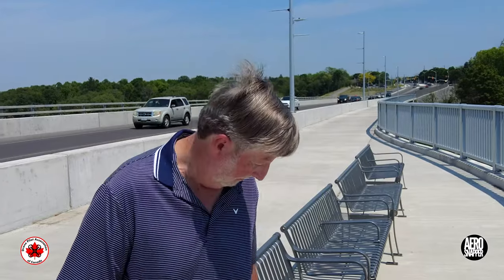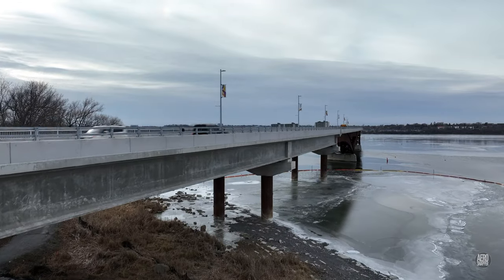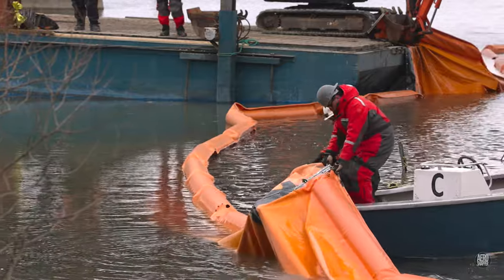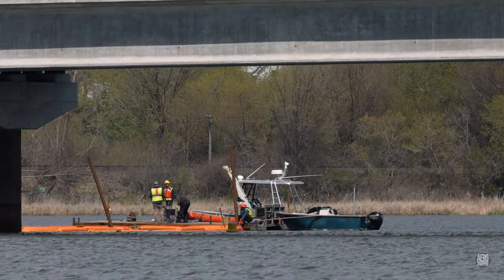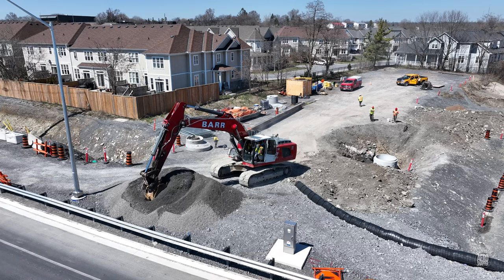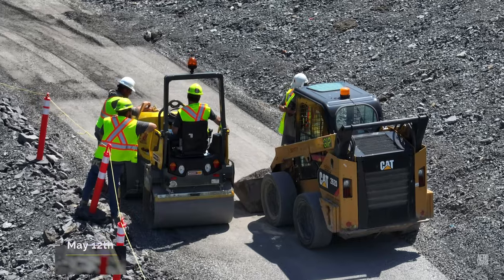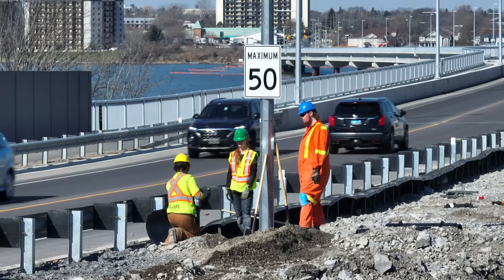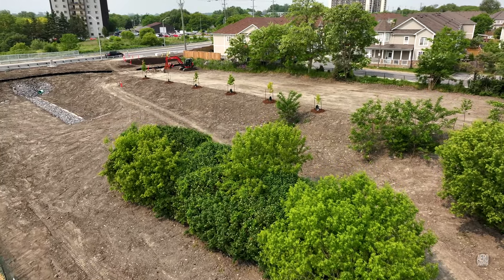Catching up with the Waaban Crossing 4K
There may have been an impression when the Crossing opened in December 2022 that the work was complete. In fact, several small tasks awaited the return of milder weather. This video catches everybody up on what has been involved.

Aerosnapper is a proud member of the Drone Pilot Association of Canada - if you fly drones, please consider joining